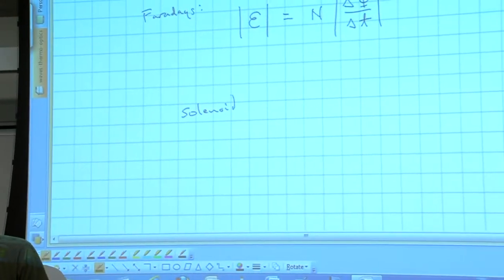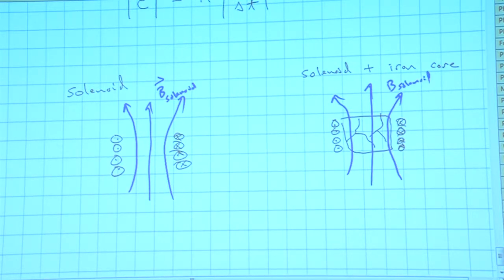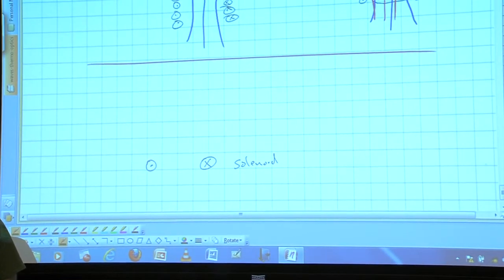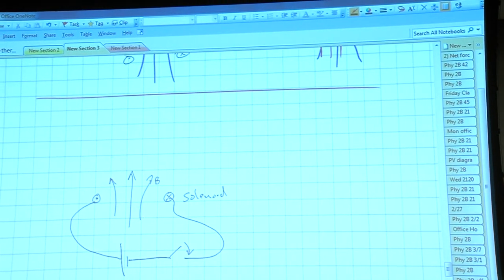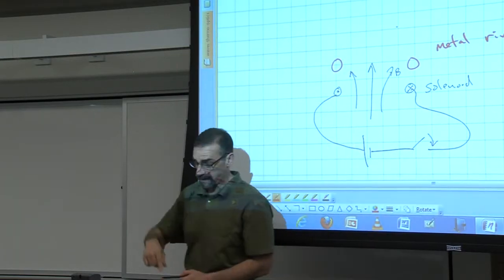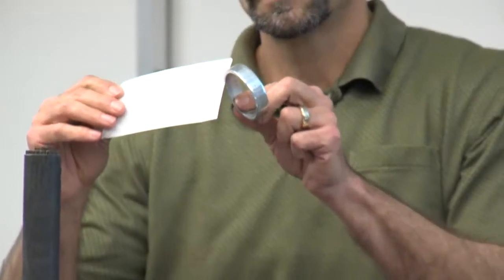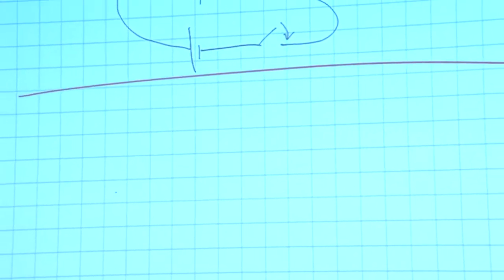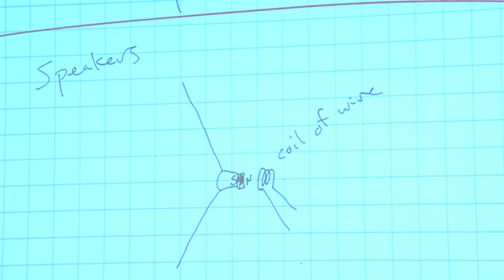ch_23_3_induction_3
Induction - part 3